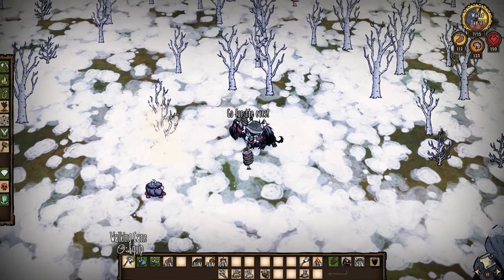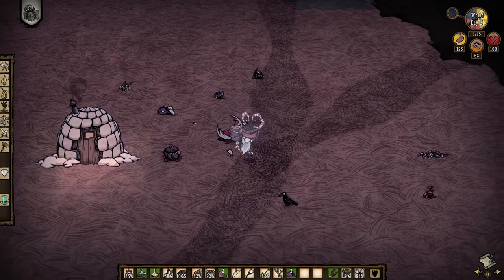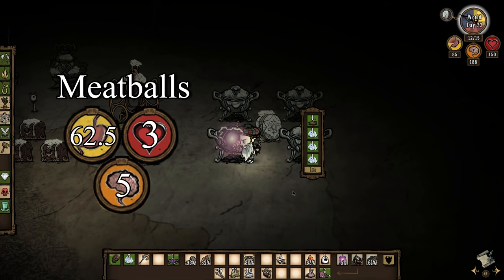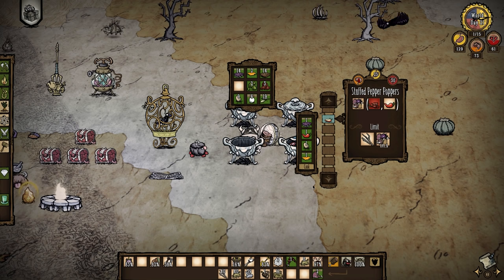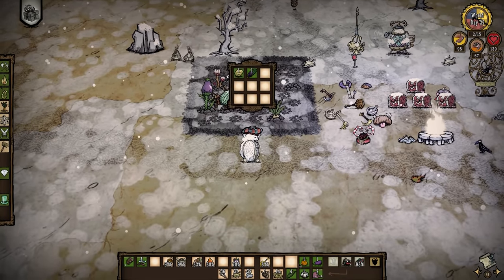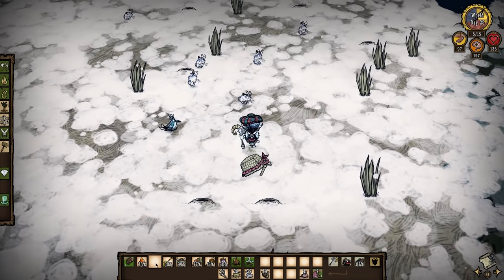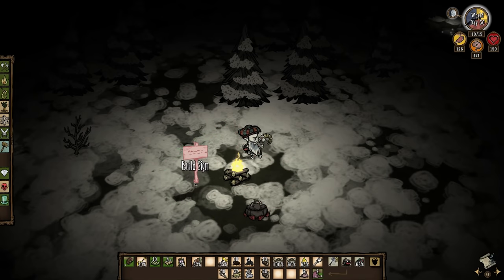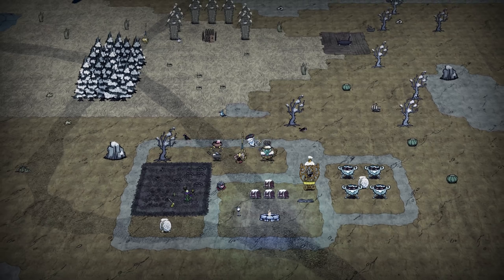EASY Winter Survival | Don't Starve Together Beginner Guide Part 4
Welcome to another Don't Starve Together guide for beginners! This is part 4 of the series which takes you through your first Winter. Today we will talk about where to find food, how to manage the cold, how to acquire some very important items, and how to defeat your first boss.